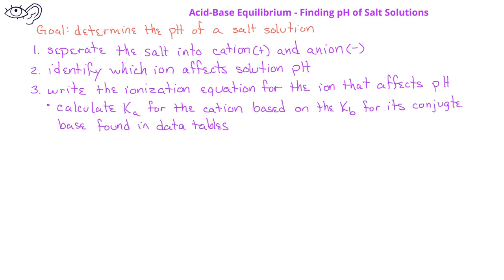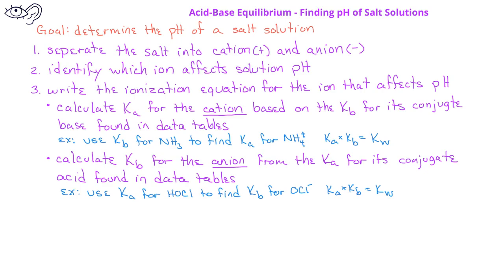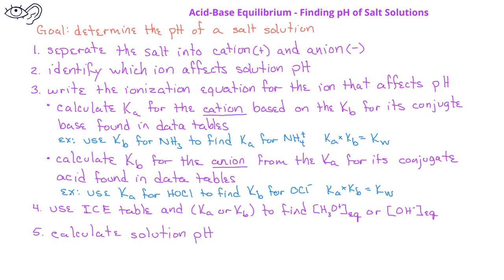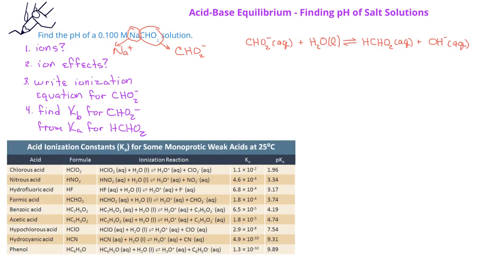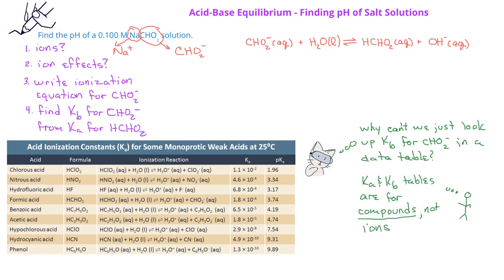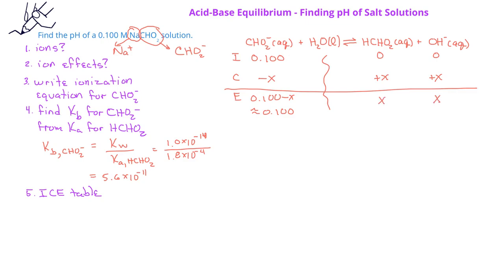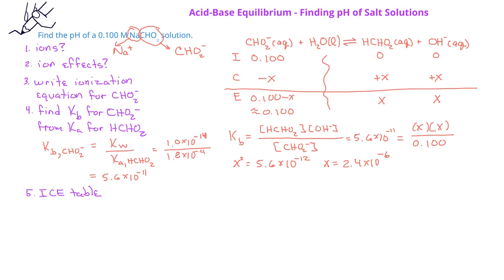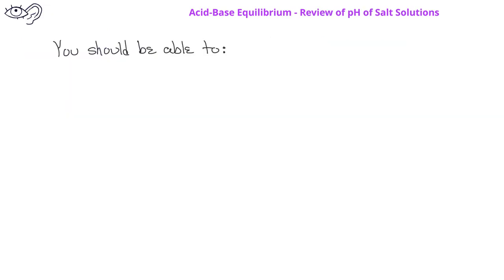Acid-Base Equilibrium -13 pH of Salt Solutions Problem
This video provides a worked example demonstrating how to calculate the pH of a salt solution.